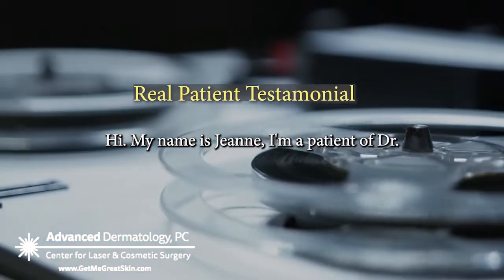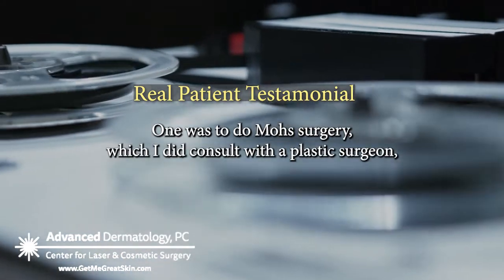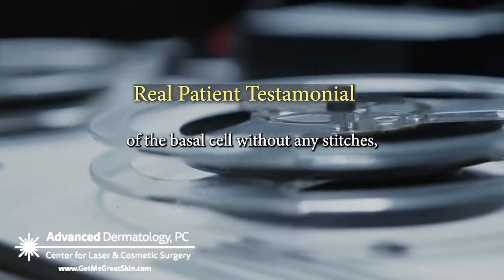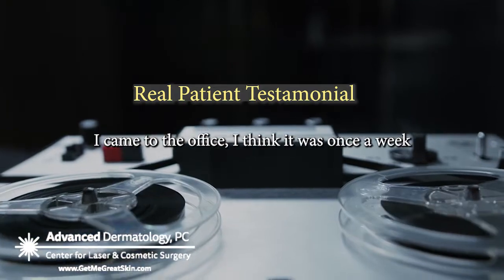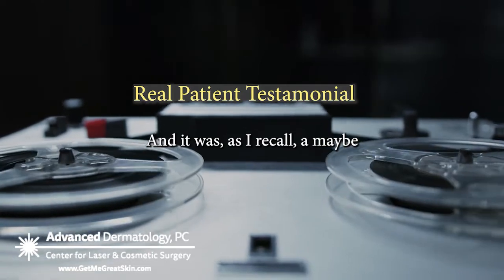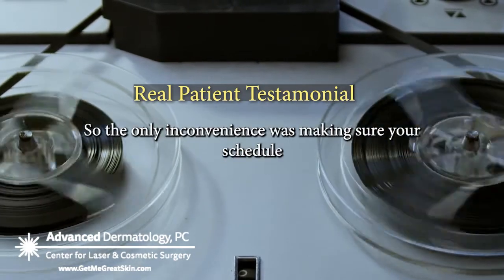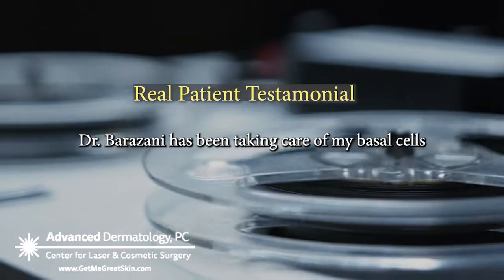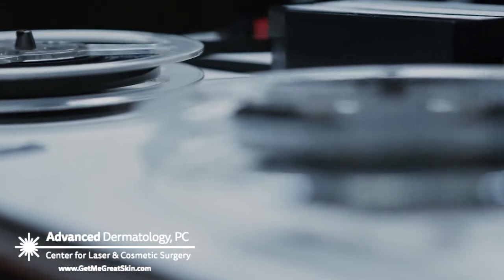Skin Cancer Patient Testimonial about SRT-100 Radiotherapy treatment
Our safe, non-surgical procedure has a 97% cure rate and cosmetically superior results.

The SRT-100™ delivers a precise,
 painless, calibrated dose of gentle X-ray
that penetrates only a few millimeters
into the skin. It is highly effective,
 painless, and cosmetically attractive
alternative to surgery in selected cancers
and patient populations. SRT treatment
for skin cancer is covered by most
medical insurances.
The SRT-100™ treats the most common
skin cancers Basal Cell Carcinoma and
 Squamous Cell Carcinoma. These can be
found anywhere on the skin surface,
most often in sun-exposed areas.
Difficult to treat areas (scalp, nose, ears,
eyelids, lips, fingers, legs) do especially
well with SRT and patients avoid the
potential scarring and morbidity
associated with surgical excision.
Importantly, for patients with underlying
medical conditions or those on certain
 medications (blood thinners, cardiac)
 SRT offers a NON-surgical and gentle
treatment alternative.